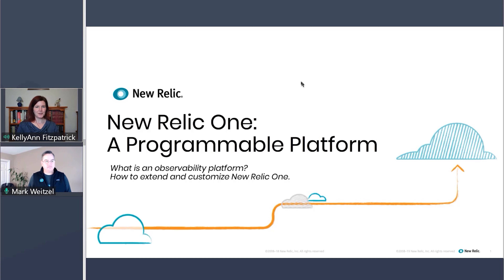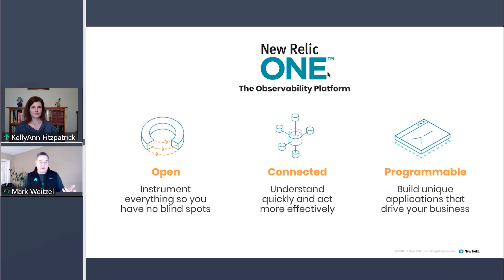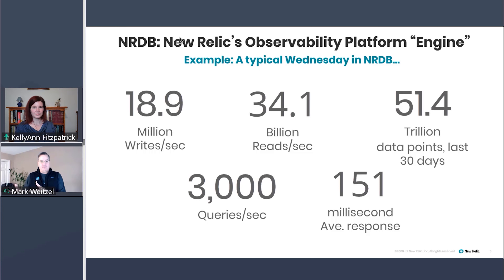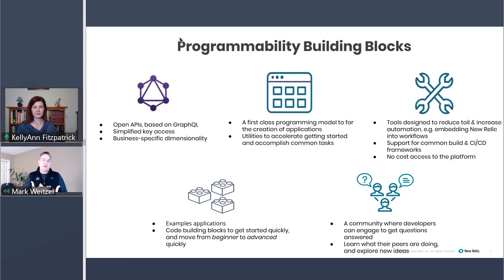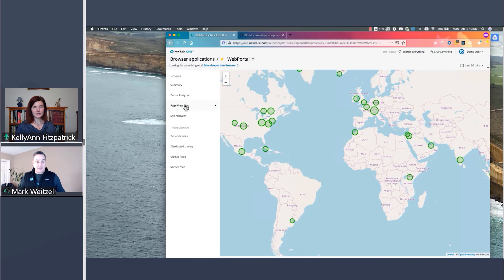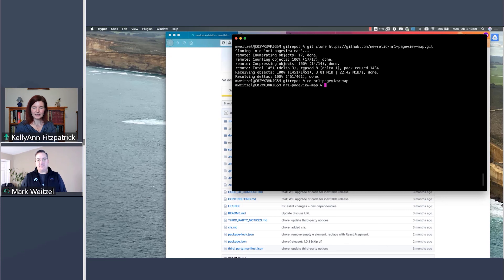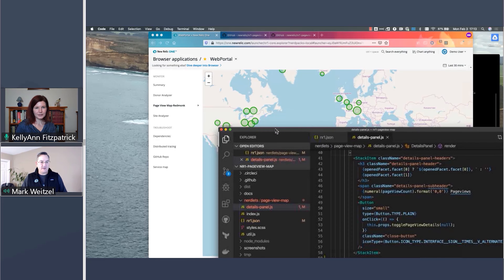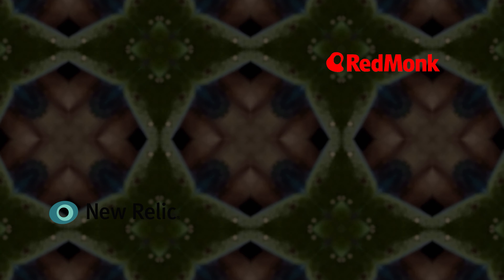What is an observability platform? How to extend and customize New Relic One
Join Kelly Fitzpatrick of RedMonk and Mark Weitzel of New Relic in an introductory conversation about what an observability platform like New Relic One is and a demo on how you can customize and extend it.

Download the New Relic One CLI and start creating

Give New Relic feedback on the roadmaps for everything they're working